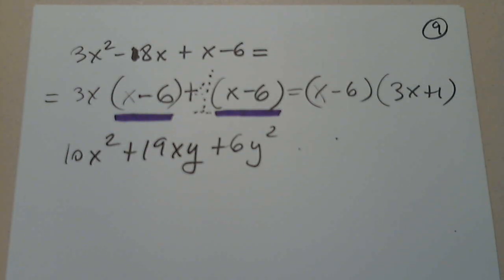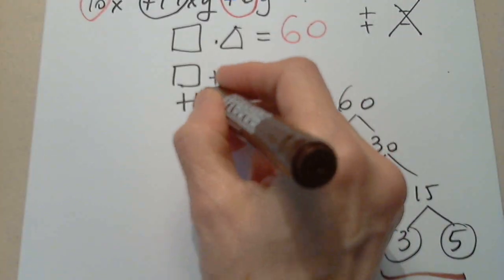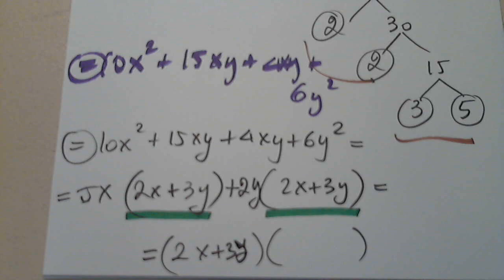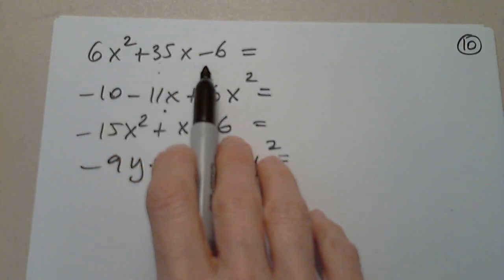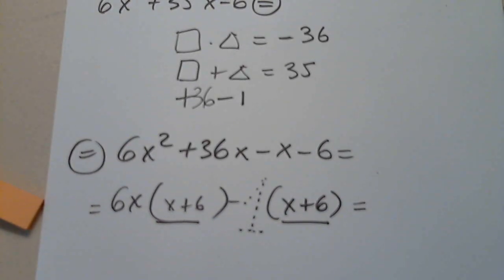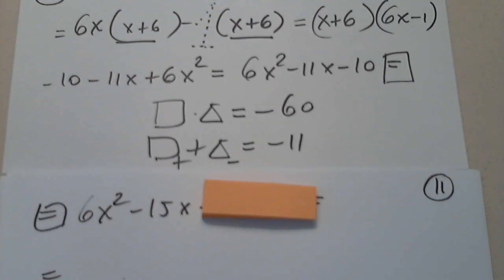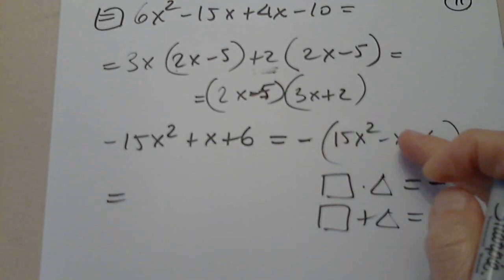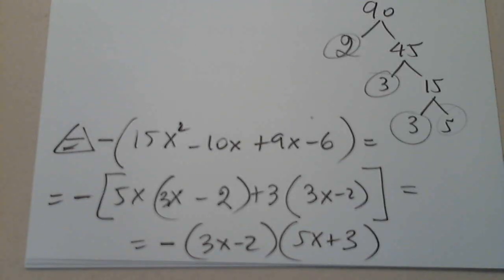MAT 044 010 TEST 3 REV APRIL 2 PART 4